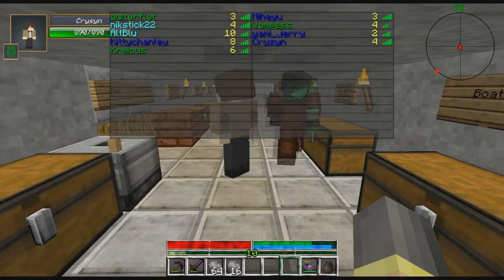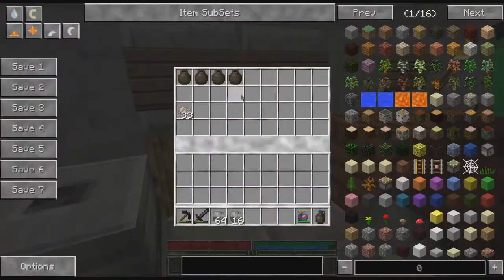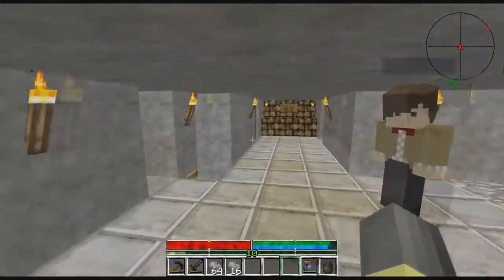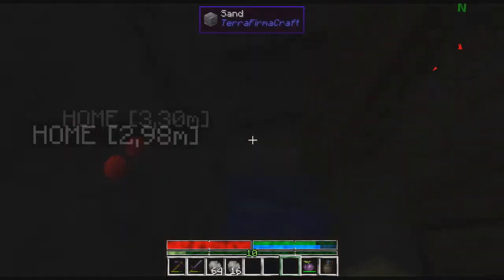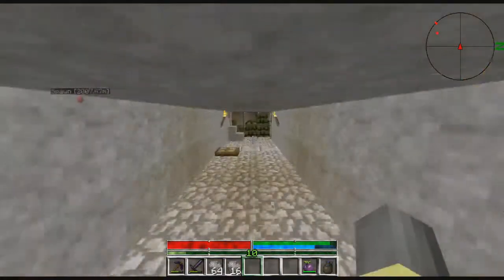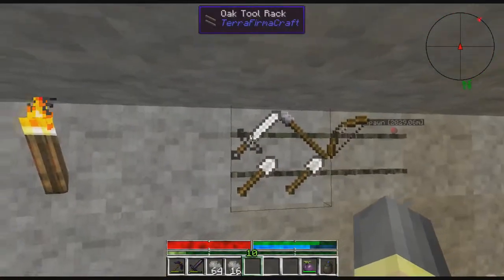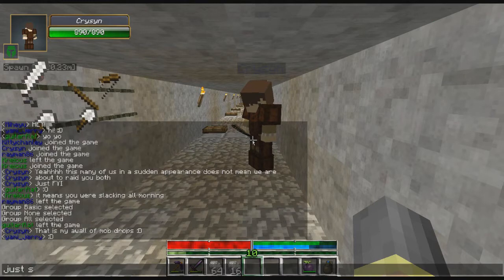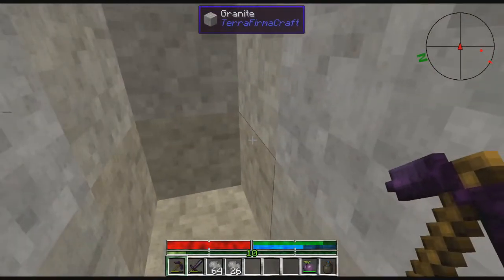TerraFirmaCrack Season 3 - Day 3 Part 1/1 - Main base update : Yami - Uncraftables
TerrafirmaCrack is back in Season 3! The numbers have continued to rise, and the competition is just as insane as ever! Will 2 weeks be enough, or will some teams fall short?
Mining, crafting, scheming, and battling - no rules, no mercy - This is TerrafirmaCrack!

-- The Teams --

MoneyKidKing

-- extra info --

(don't forget to leave your Youtubename if you got one ;-) )